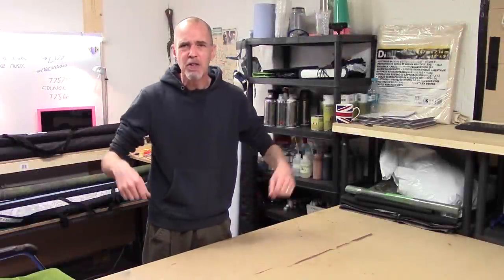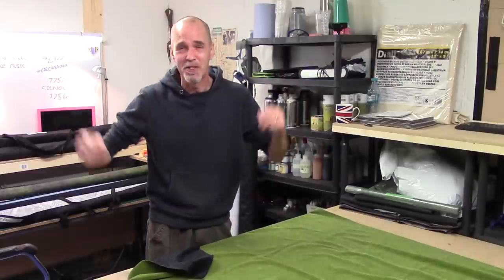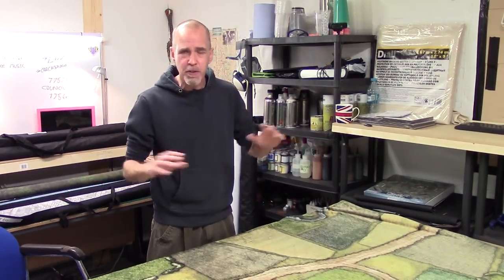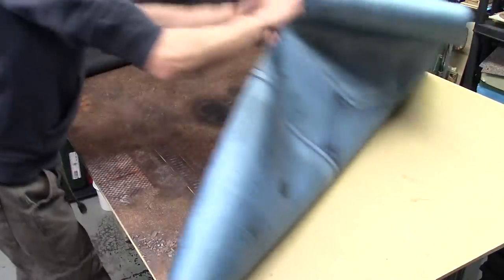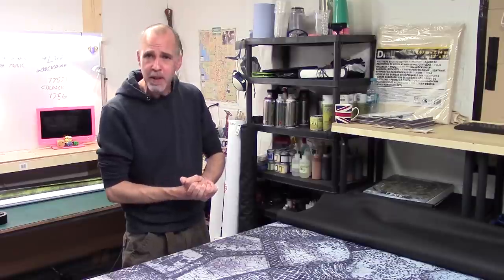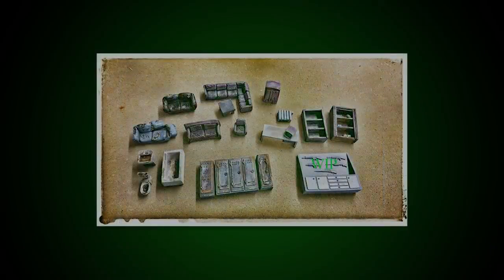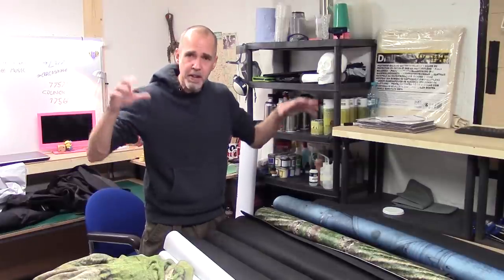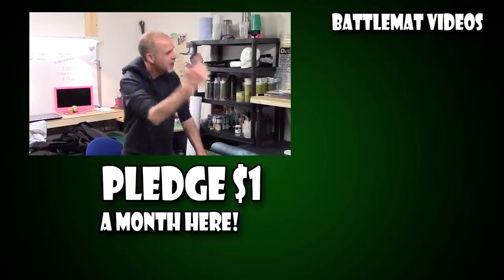The Big Battlemat Roundup!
Checkout the battle mats from 9 different manufacturers. From fabric battlemats, to latex, vinyl and neoprene along with 2D scatter pieces and modular mat tiles, here's a roundup of who's doing what in the battlemat industry.

We've got mats from .